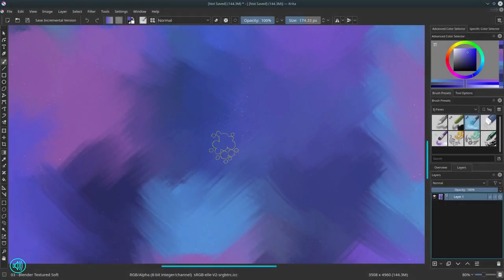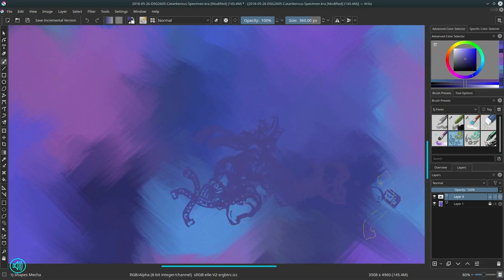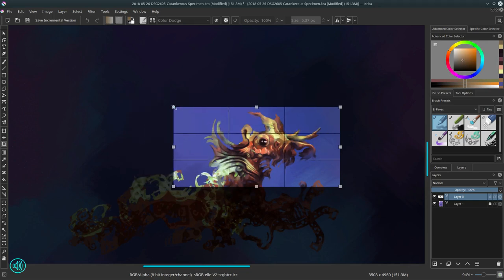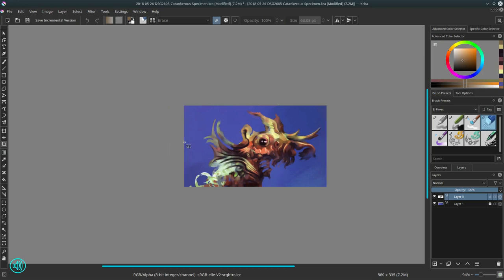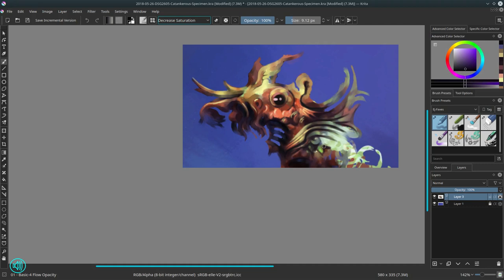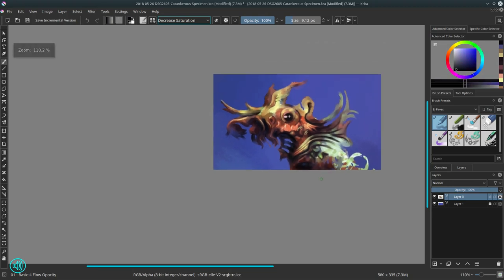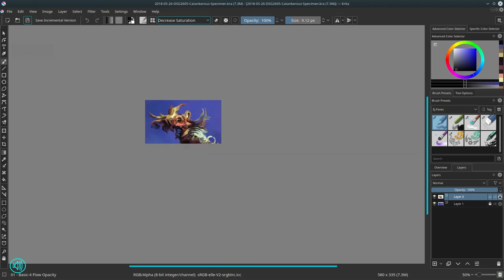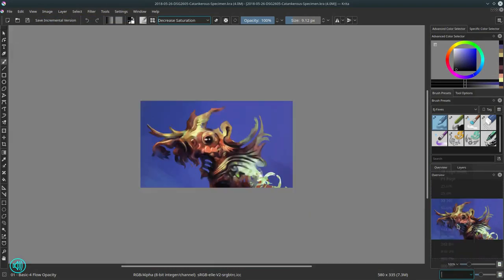Digital Painting Narrated Timelapse - Krita - A Cantankerous Specimen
I never knew the meaning of cantankerous until I made this speed painting for a CA DSG prompt last year. I'm also not keen on illustrating creatures, so this was a cool subject matter for me to paint.